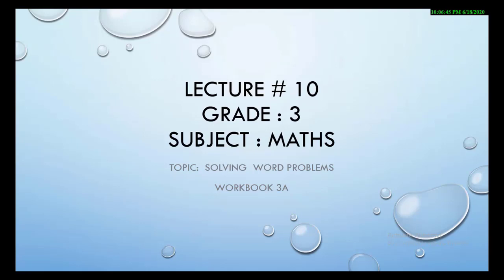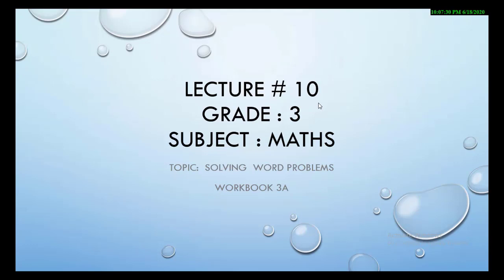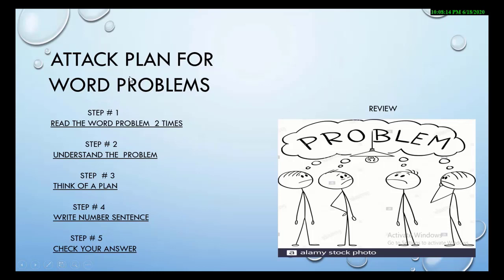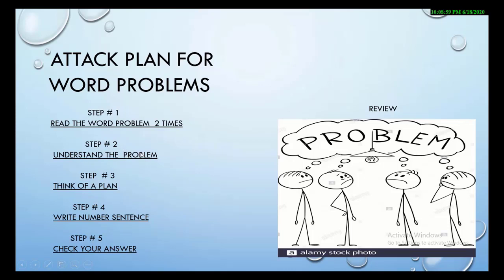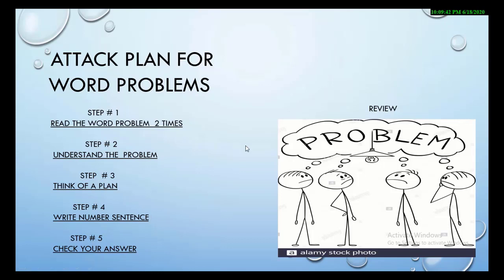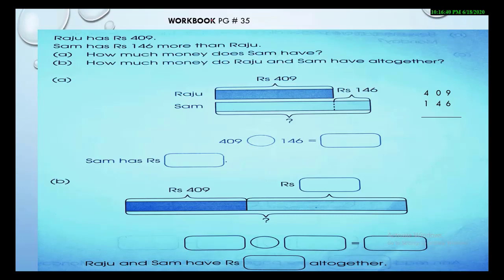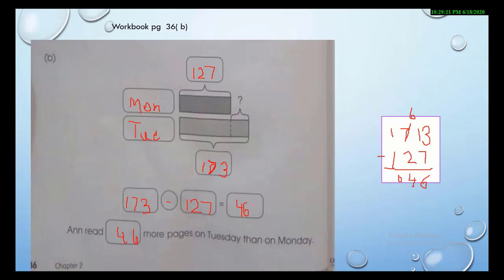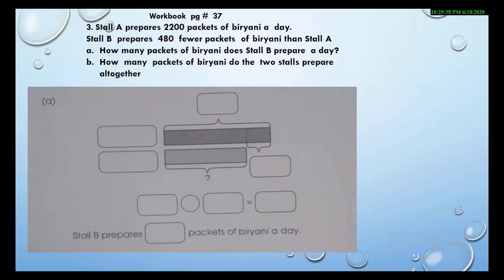lec 10 GRADE 3